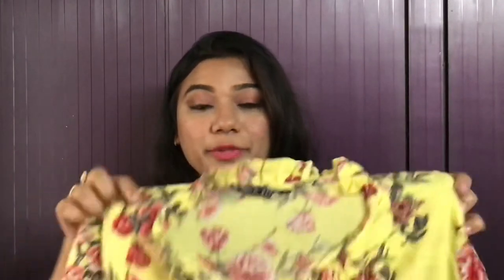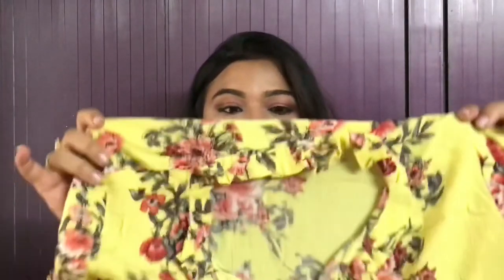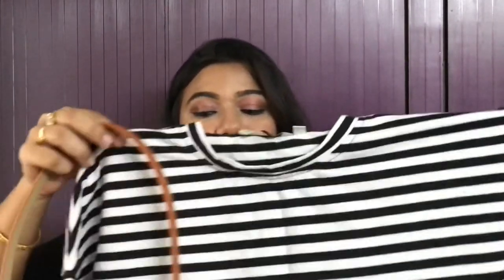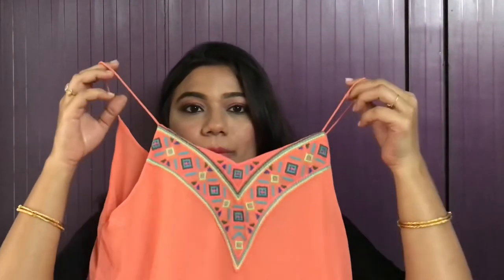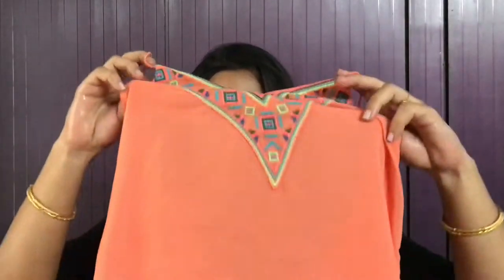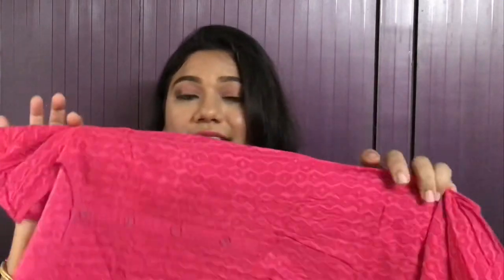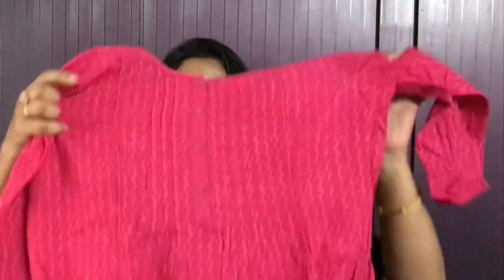How to style single pallazo pant in different ways|madhuri arvind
First look :

Topwear:shilparamam
Footwear:max

Third look:

Topwear:Myntra
Tank top: street shopping Mumbai
Jacket:link not found
Footwear:Myntra 👠 heels link not found
Similar to my look

Do comment in the comments section below how did you find this video hope its something different and helpful💕💓💕